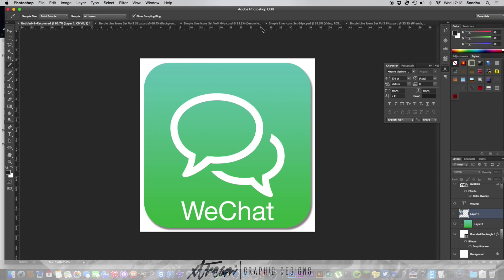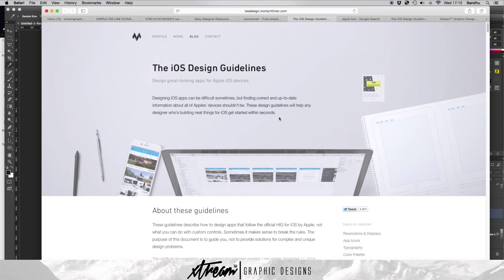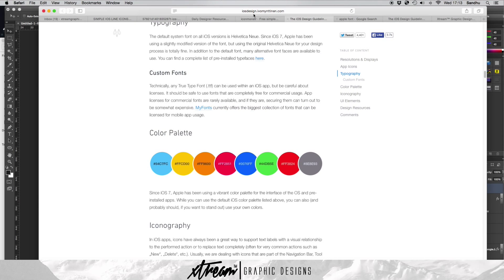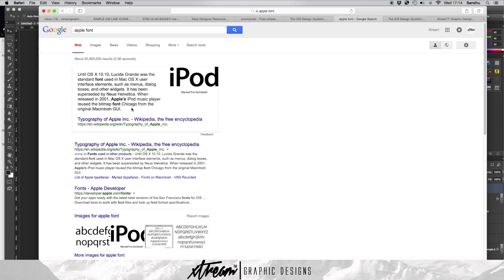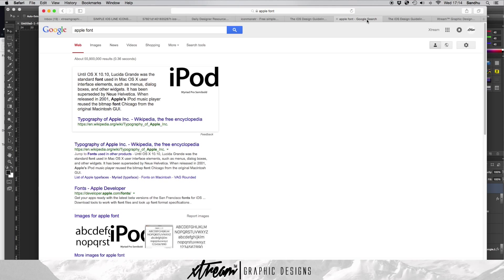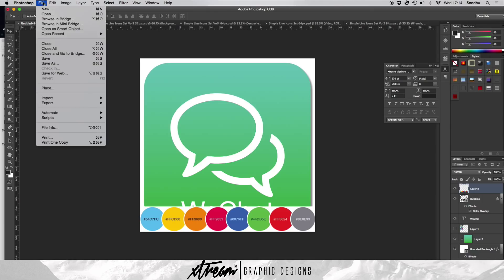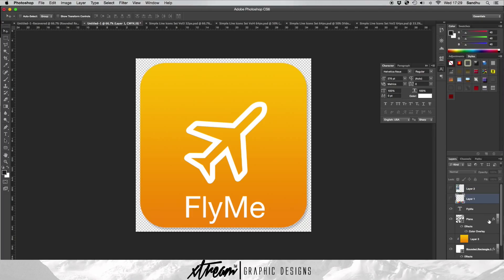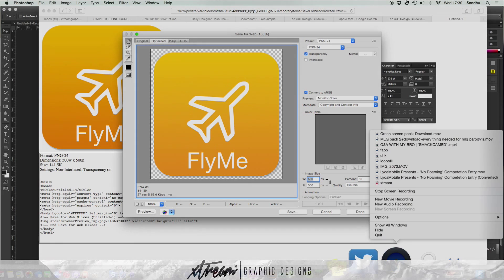How to Create an iOS 8 App Icon (Photoshop Tutorial)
Please skip to 2:59 i kept ranting on what we needed in this tutorial! Sorry for that :)

The Rounded Rectangle Tool

How often do you use the rounded rectangle tool? Almost never right?The rounded rectangle tool comes in handy as we create our icon. The rounded rectangle tool helps us create are shape and there are enough options available for us to be really specific.

Sampling Colors

Next we sample colors from the actual iOS 8 app and use a gradient to color our rounded rectangle.

Logo and Finishing Touches

Next we place our logo right in the center of our shape using some alignment tools. And to finish it all off we add a drop shadow, turn the background transparent, and save it out as a png file.

From A Designer Which May Come Handy - I'm an experienced app developer. Here are some additional notes to go alongside this video:
1) Your canvas should be no less than 1024px^2, not 1000px^2 as is demonstrated. This is especially important if you have any raster (painted) layers. The largest exported image required by Apple is this power of two.  I personally work in 2048.
2) Apple requires that your app icons do not use the rounded corners in the graphic itself.  The corners are added by the system, in case they ever want to change their design.  This is still a fantastic tutorial for using the rounded rectangle tool, and I always place one in my layer stack to ensure I'm within the safe zone of the icon.
3) Similarly, your app icon cannot be submitted with a drop shadow.  This too is added by the system, and adding one yourself can get your app rejected after two weeks of waiting in line at the approval station.
4) DO NOT export iOS icons with an alpha channel.  This is not supported in iOS or iTunes, nor will Xcode accept the files.  Your exported image must be 24-bit RGB only.